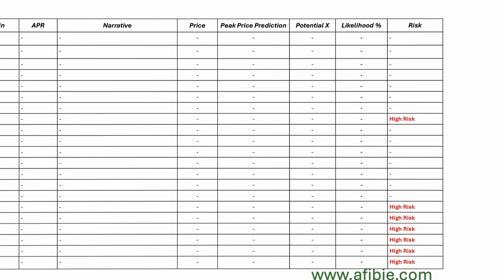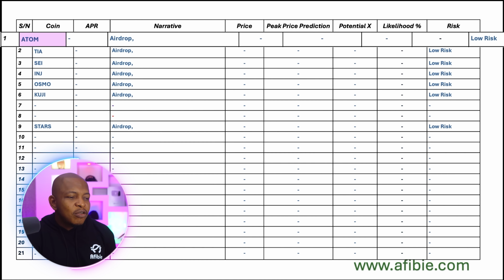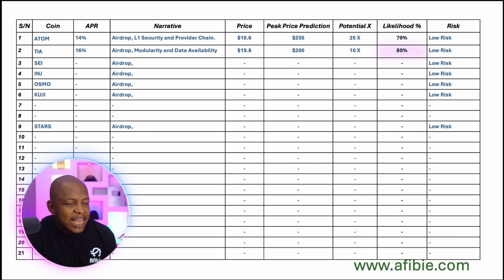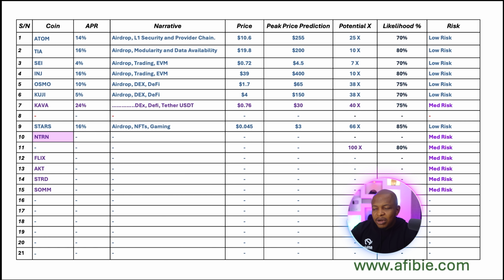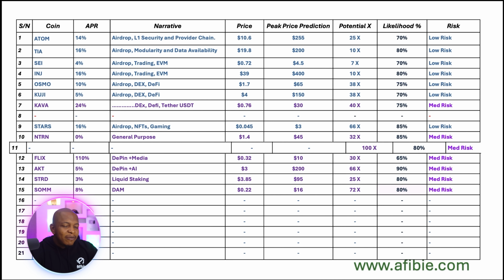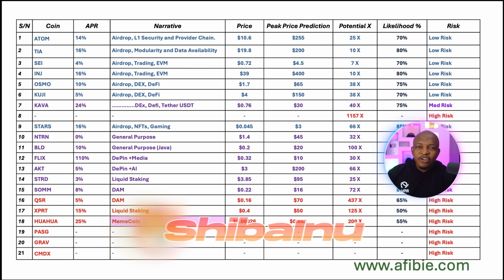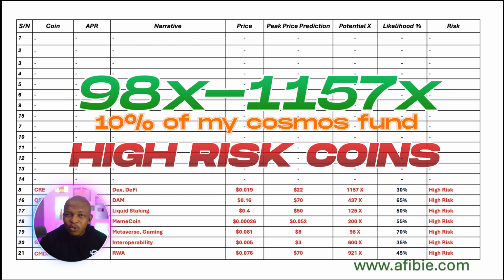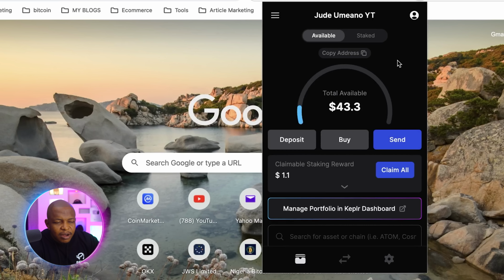21 coins that will 100X on Cosmos in 2024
In this video, I mentioned 21 coins that will 100x on the Cosmos ecosystem and how you can buy them.

TIMESTAMPS
0:00 21 coins on Cosmos that will 10x to 100x
0:59 Coin groups based on risk/profit potential
2:12 Airdrops narrative
6:23 Medium risk coins
9:32 High risk, high reward coins
10:47 Meme coins narrative
11:45 100X coin CRE
12:26 How to allocate funds on Cosmos
13:55 How to buy coins on Cosmos

🔥Windsor
(Trade Forex with tight Spread)
🔥Position Size Calculator for Futures Trading